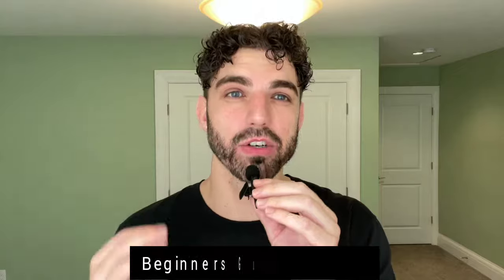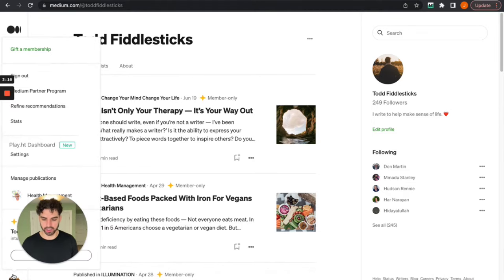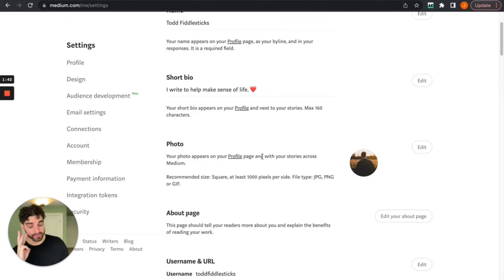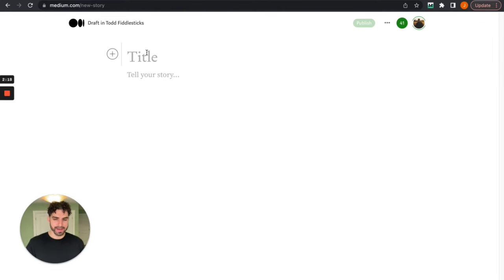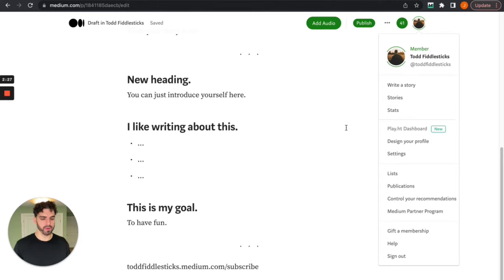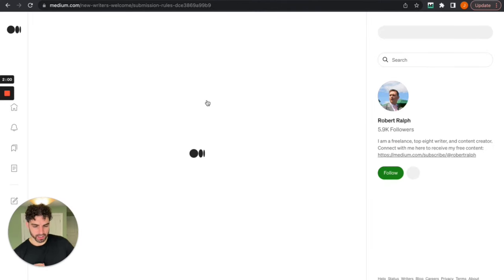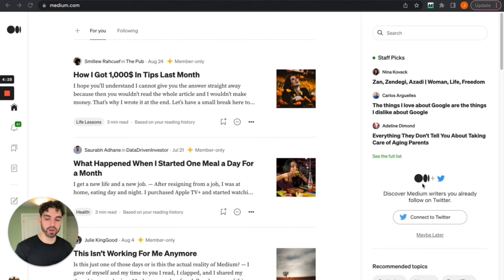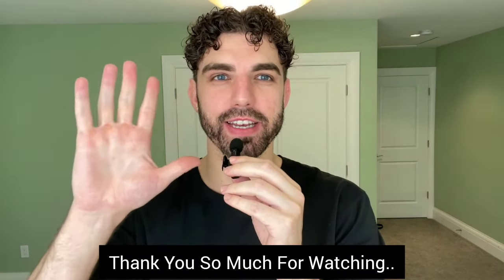How To Get Started on Medium - Get Your First 100 Followers (in 5 days)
In this video, I show you exactly how to get started on Medium and get your first 100 followers.

Although there are numerous ways to earn from Medium, the most substantial for most people is the Medium Partner Program (MPP). To be eligible to join, you must:

- Have 100 followers
- Have published 1 story

In this video, I show you exactly how to do both.

🙏 If you've been thinking about starting on Medium, I hope this video helps you take the plunge.

About me:

Hey, I'm Hudson! I'm a writer from Vancouver, Canada.  🏔

This year, after writing online as a side hustle for 5 years, I finally quit my job to write full-time. I made this channel to help you do the same. Making money online can be confusing. My goal is to help expedite your journey toward financial freedom. 💪 ✍️

Since work is a part of life, why not make it a fun part! 🧘

Post note: I haven't mentioned this before, but part of the reason why I started this channel was to practice speaking, as it's very difficult for me. As I share more videos you'll see me improving and being able to deliver information to you more clearly. I hope you'll stick around for the ride! 🙏

🎨 The editing and thumbnail for this video was done by Iqra Tahir. You can follow her on LinkedIn

Timestamps:

Welcome: 0:00
What is Medium?: 1:10
Let's get into it: 1:43

Step#1...
Setting up your profile: 3:04
Your first story: 5:19
Medium's story composer: 6:12

Step #2...
Join your first publication: 10:15
Artist vs. algorithm: 12:42

Step #3...
How to get your first 100 followers: 13:44
I appreciate you: 14:57